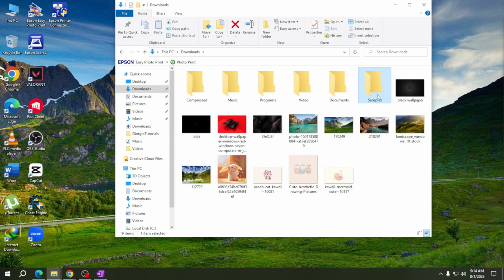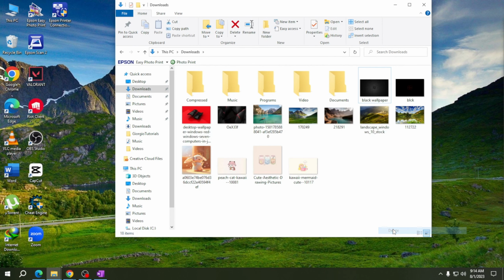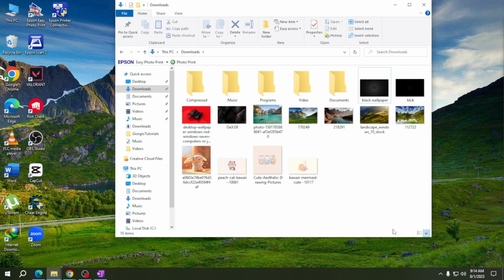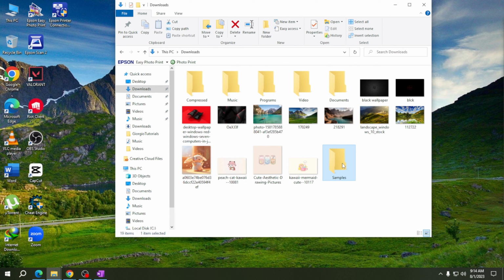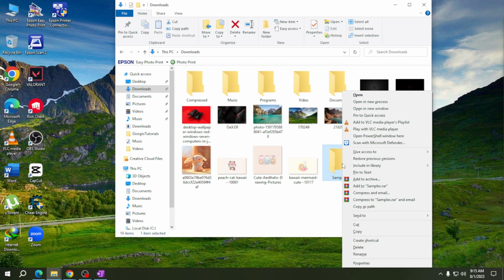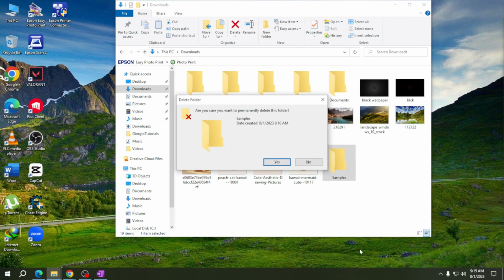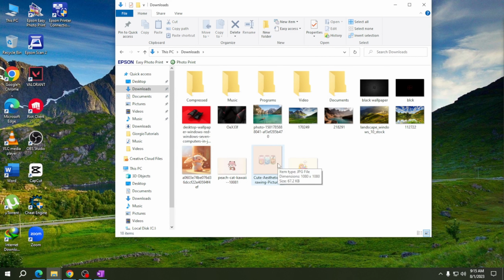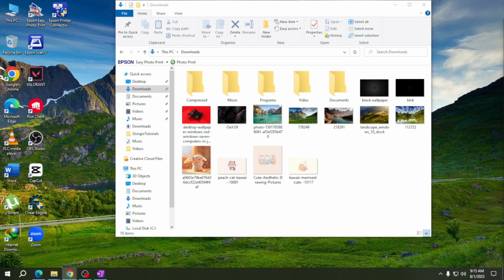How To Delete A Folder in Windows 10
In this video, I'll show you How To Delete A Folder in Windows 10

In this video, I will show you how to delete a folder in Windows 10. First, locate the folder you want to remove. Right-click on it and select "Delete" from the context menu, or press the "Delete" key on your keyboard. A confirmation prompt will appear; click "Yes" to confirm the deletion. If the folder is large or contains many files, it may take a moment to remove. Alternatively, you can also drag the folder to the Recycle Bin to delete it. Remember that deleting a folder will permanently remove its contents, so be sure before proceeding.